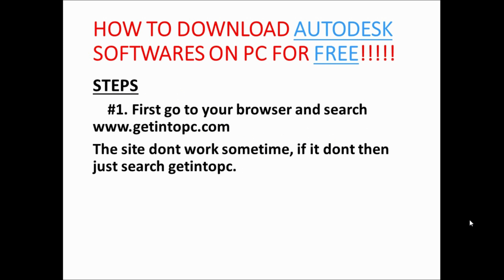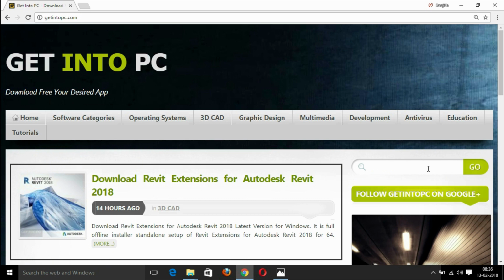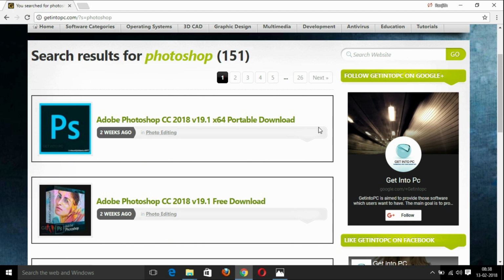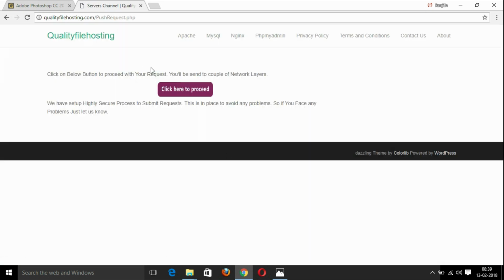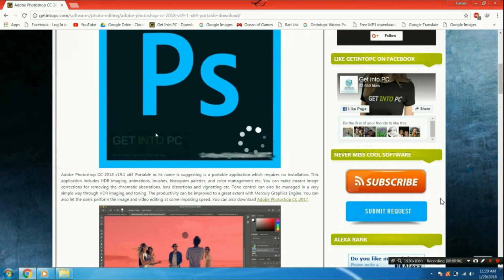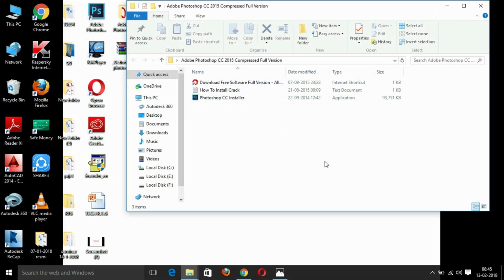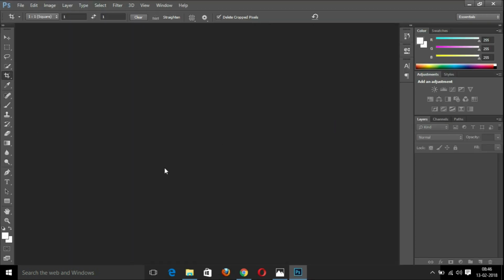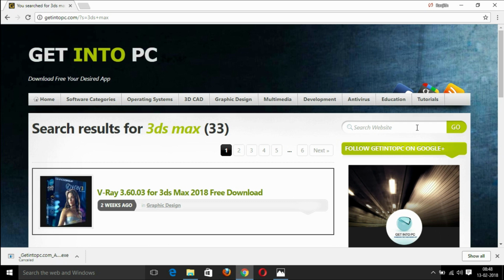Download photoshop, 3dsmax, autodesk applications free! (pirated version)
hello guys,
                                      this is my first video. and in this video you will learn how to download any autodesk or paid app free for windows.

Difference between REDMI NOTE 5 PRO and REDMI NOTE 5 And their comparison with REDMI NOTE 4

                                                                                                 ---R.T.G---